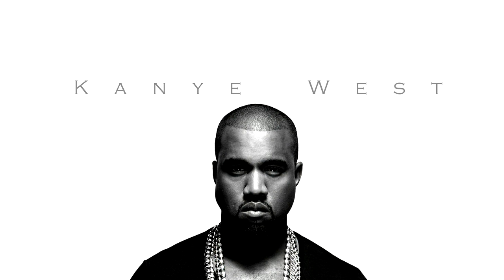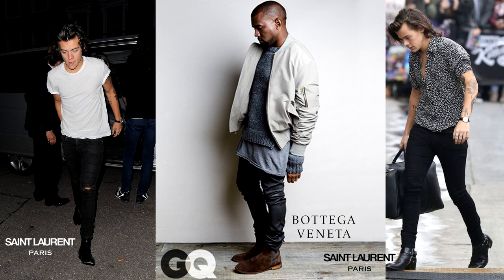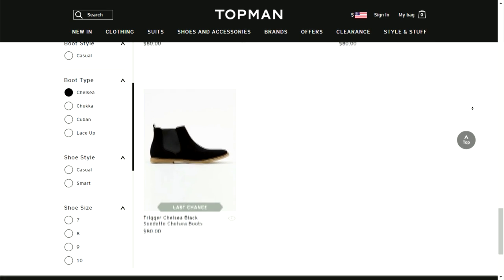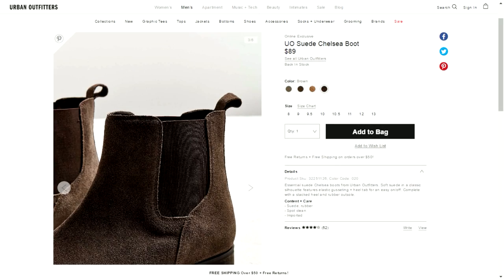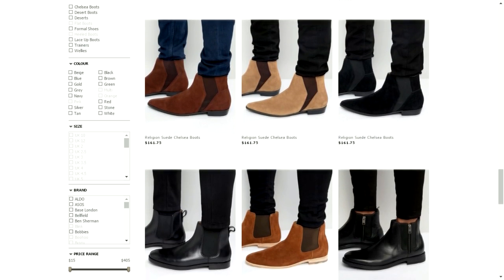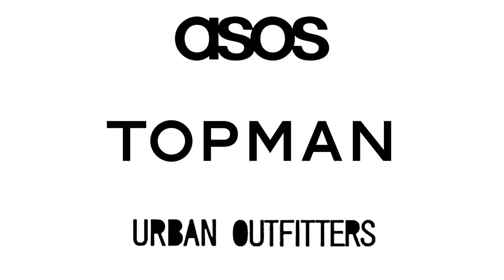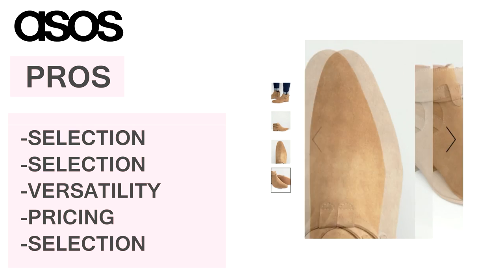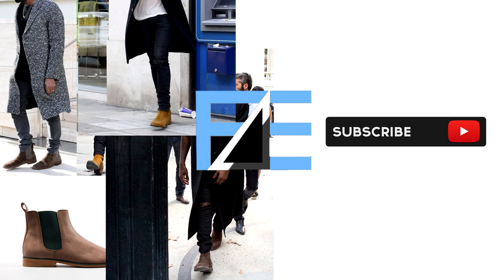Frugalternatives | Chelsea Boots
How to rock them Chelseas without breaking the bank.